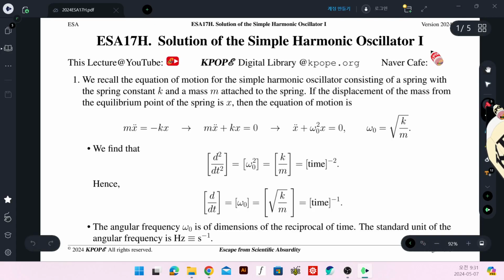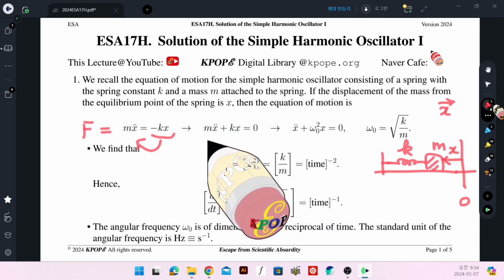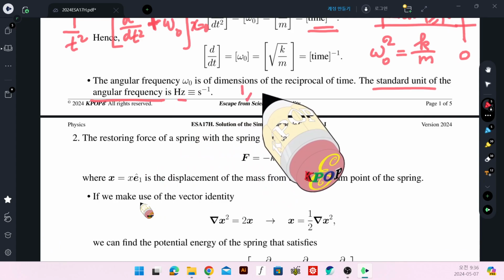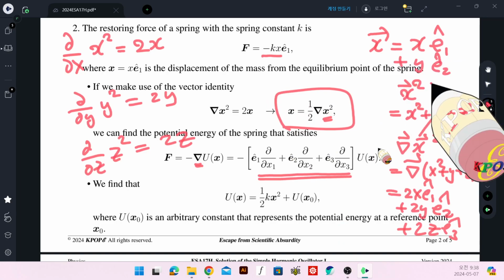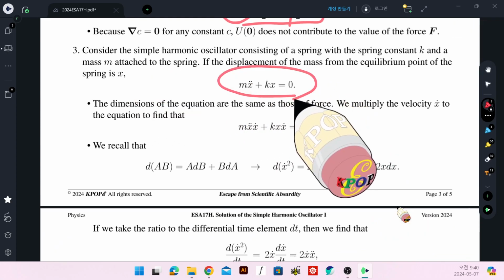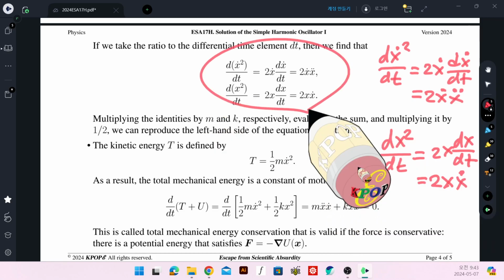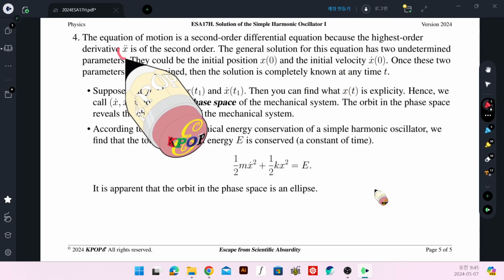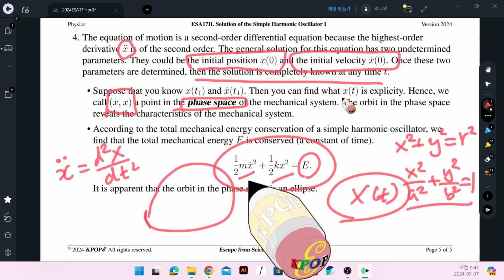2024 ESA17H Solution of the Simple Harmonic Oscillator I